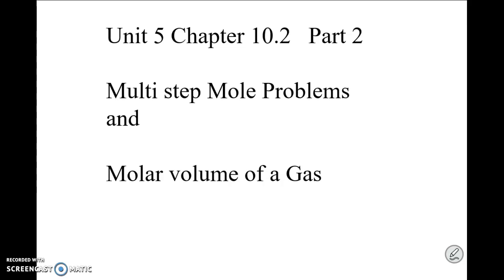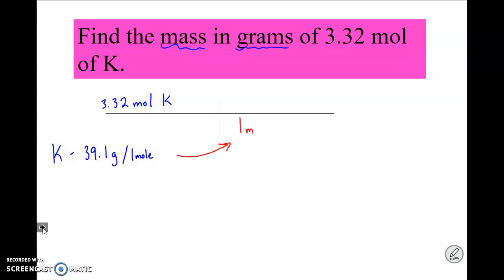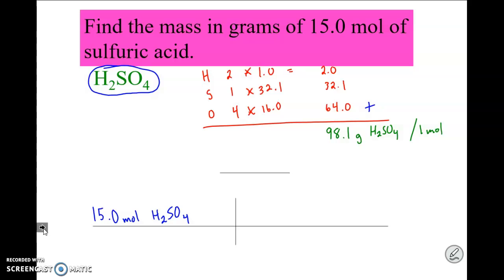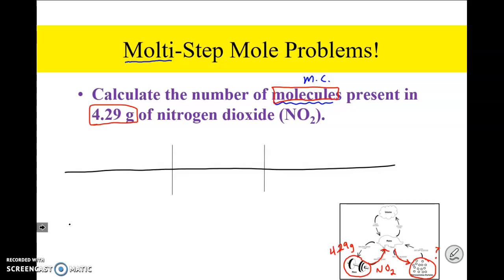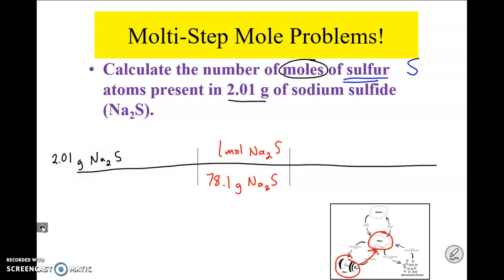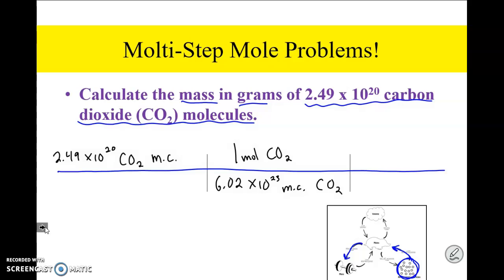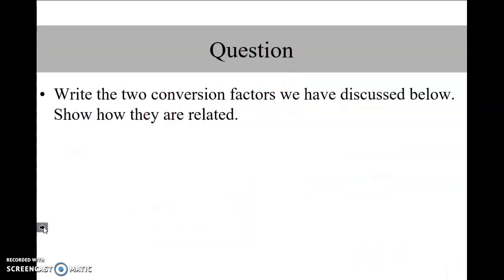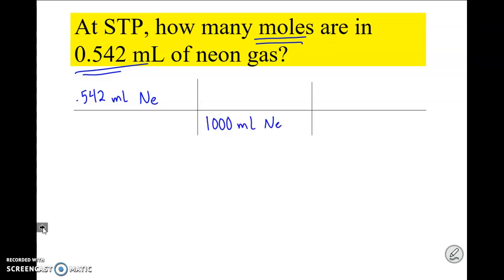Unit 5 Part 2